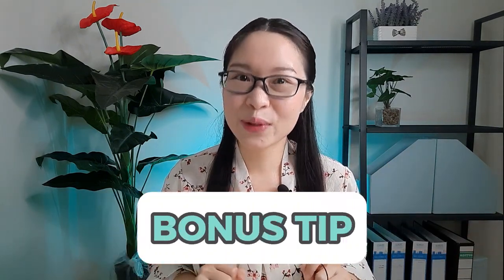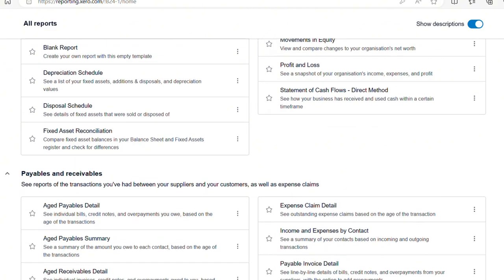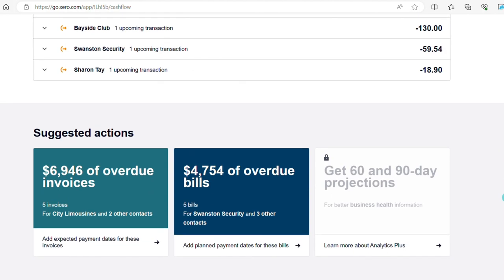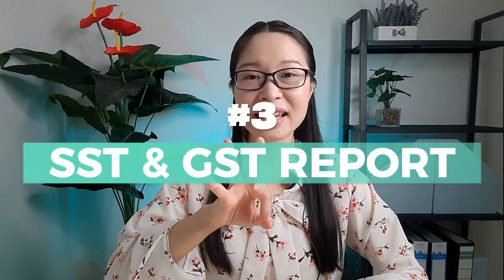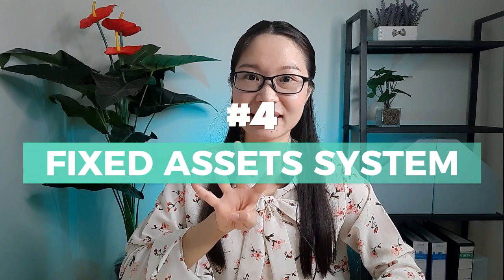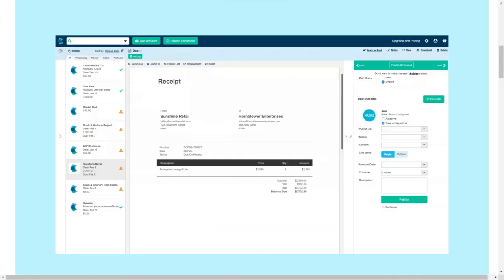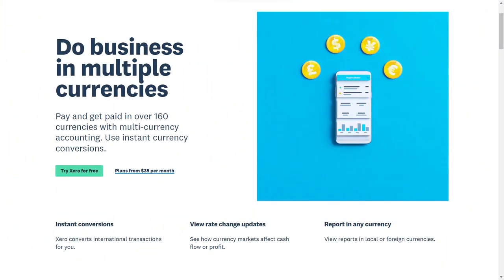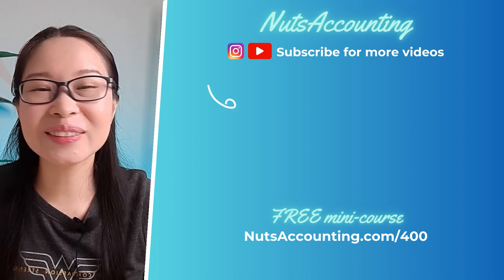The BEST Features of Xero Accounting for Small Business SUCCESS | Xero Accounting Review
Xero Accounting makes bookkeeping easy for you with its various features from simplifying complicated accounting tasks to generating useful insights into your business’s finances. So which are the best features of Xero Accounting for Small Business SUCCESS? 📒 FREE online course Master User Academy Level 1 at ➡️

Master User Academy helps non-accountants to do bookkeeping by using Xero Accounting/QuickBooks Online like a Pro in simple English. Get real-time financial data on your business to grow your business faster.

⏰Timestamp⏰
0:00 Intro
0:57 #1
1:41 #2
3:28 Free mini-course
4:11 #3
5:07 #4
6:25 #5
7:06 #6
7:47 #7
8:43 Bonus Tip

Our mission here at Nuts Accounting is to help entrepreneurs to use Cloud Accounting System like a pro in simple English. There’s weekly tips and tutorials on Cloud Accounting System and business curated for you.

Here are the ways to work with us here at Nuts Accounting:
🥜FREE ONLINE COURSE: Attend our FREE online course, Master User Academy Level 1

🥜ONLINE COURSES: Learn about our online courses Master User Academy Level 2

QUESTION — Have a question about Cloud Accounting System, business or Anything Else? Post in the comments section of this video!